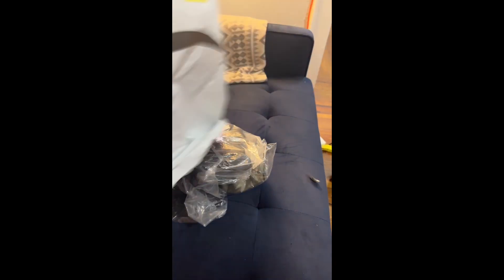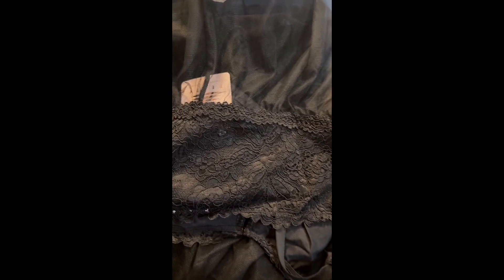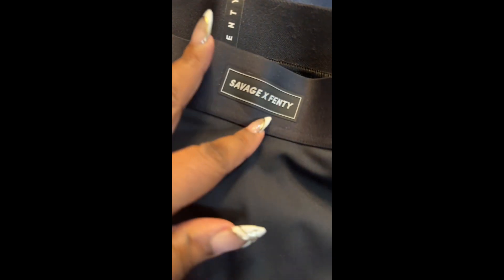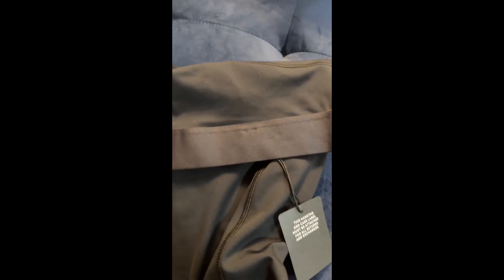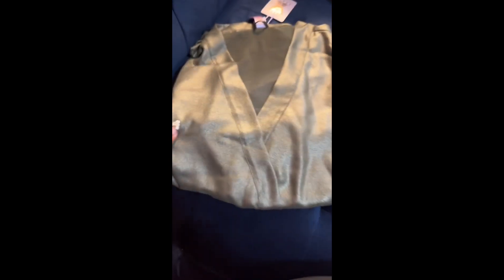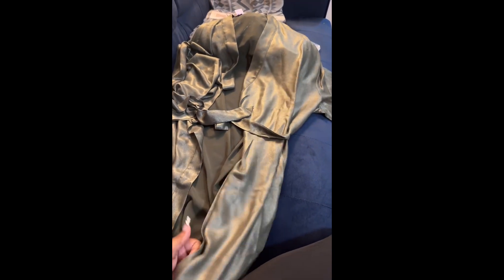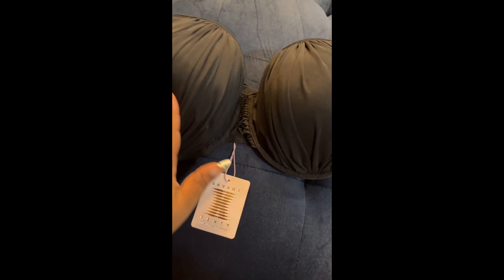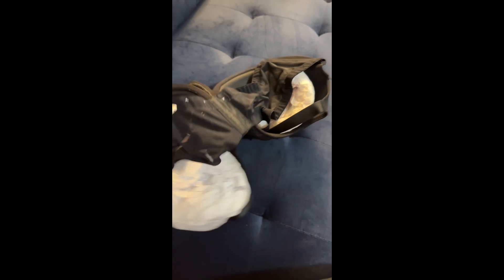Savage X Fenty Plus Size | Sport, Loungewear and Lingerie Haul | CarlottasCorner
I'm back with a new video, Savage X Fenty Plus Size | Sport, Loungewear, and Lingerie Haul, I hope you will enjoy it.

Welcome to CarlottasCorner Channel.
In this video, we're taking you on an amazing journey with Savage X Fenty. We're taking you on to some of the best sportswear and lingerie ever made, and we're also taking you on to some amazing Sport, Loungewear, and Lingerie Haul. We've got all the latest trends and a variety of different colors and styles to choose from. So come on over and join us for some amazing fun!

1. NYC Vlog | New NFT Space in Brooklyn | Dinner & Drinks with Friends | No Art Basel | CarlottasCorner

2. NYC VLOG | Get Ready with Me, Hair, Nails and Makeup | Date Night in Brooklyn | CarlottasCorner

✔️ Thank you very much for watching and for leaving feedback. Have a wonderful day!